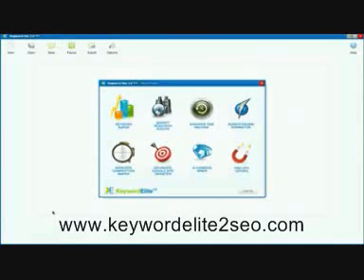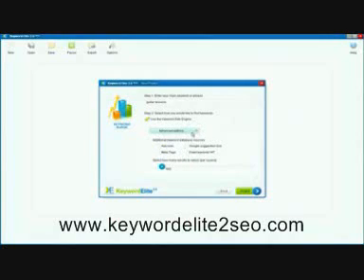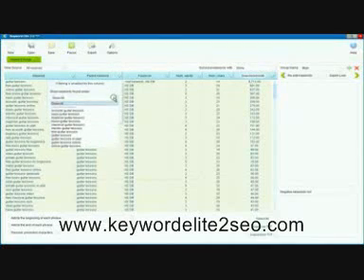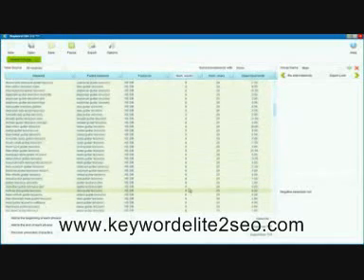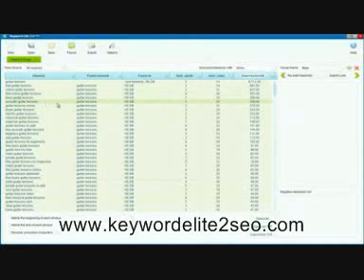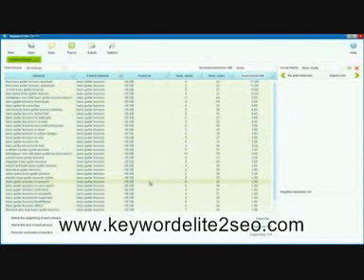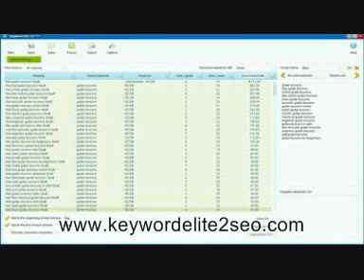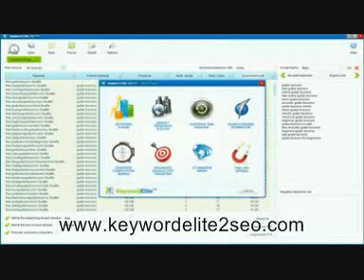Keyword Elite 2 Part 1: Keyword Surge